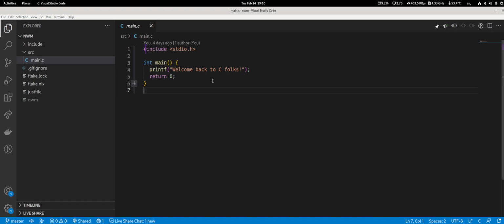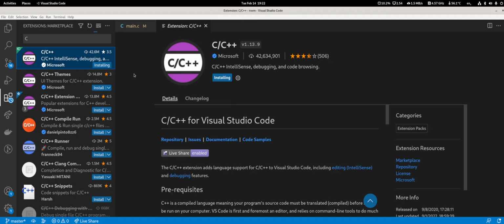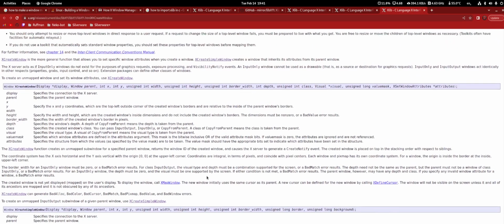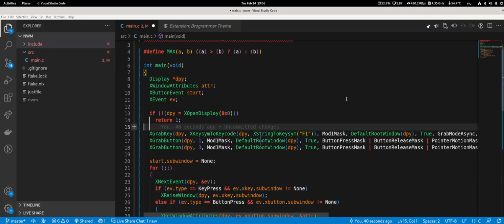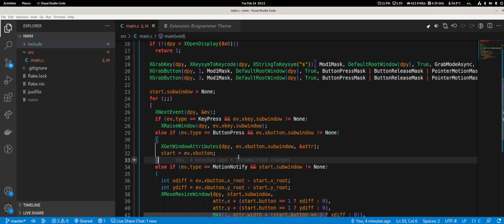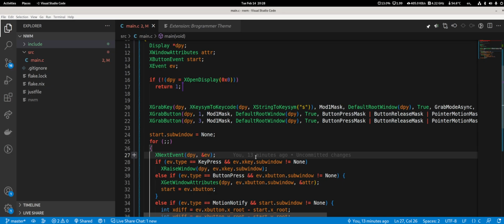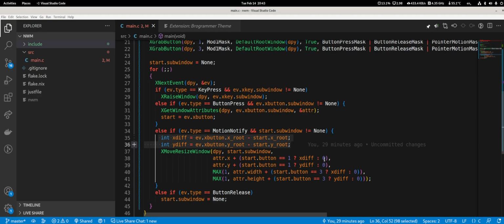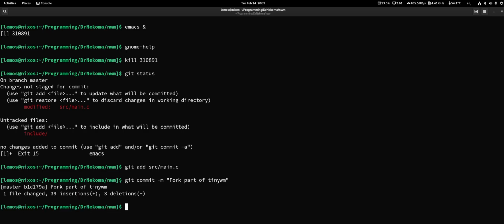nwm #1 - How to make a window?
To have the nostalgia of going back to C, we are developing a simple window manager.